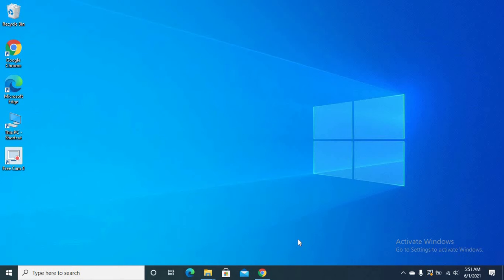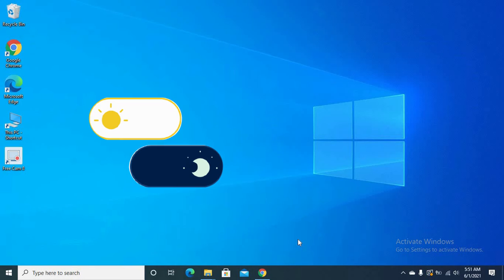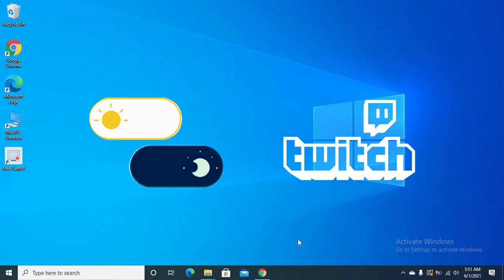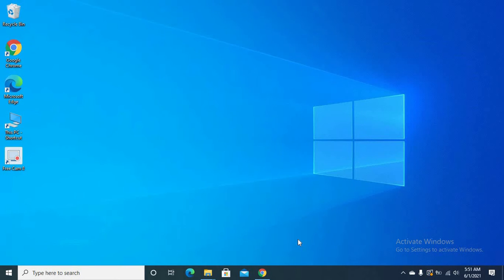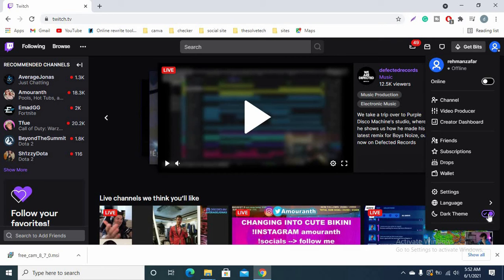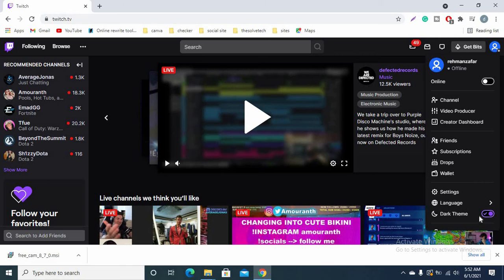How To Turn On Twitch Dark Mode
Today in this video you learn about how to turn on twitch dark mode.